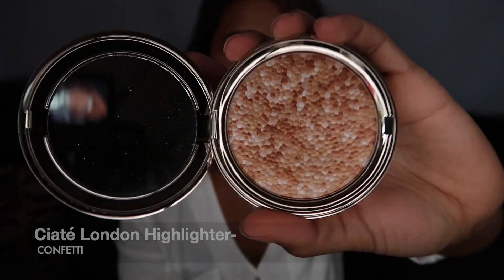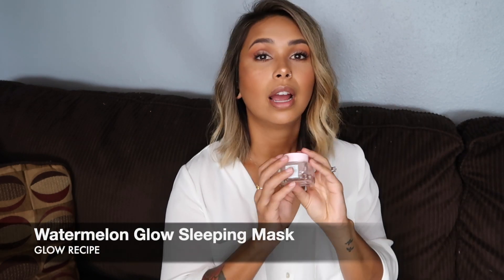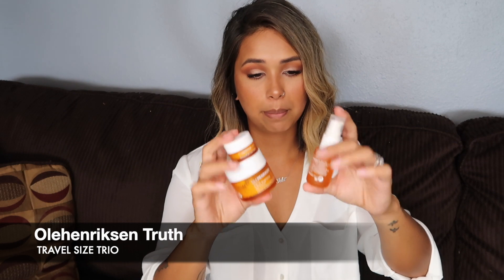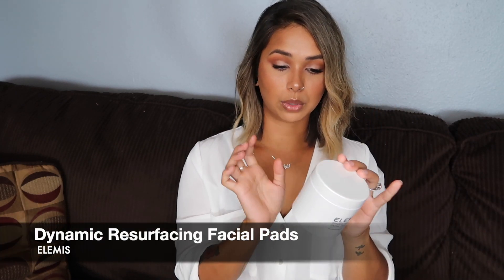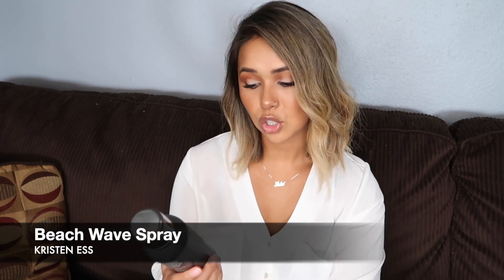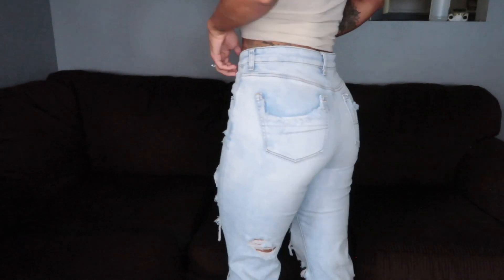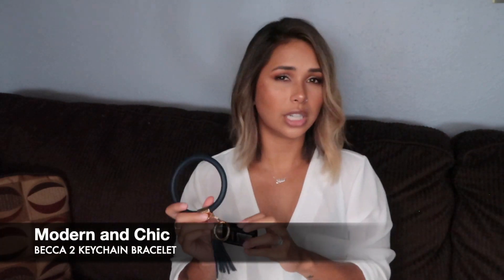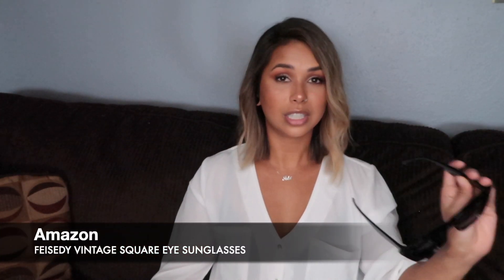FAVE PRODUCTS I'M CURRENTLY OBSESSED WITH I Olehenriksen, Buffbunny, The 'Iwa Company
PRODUCTS:
-Ciaté London Highlighter Confetti
-Morphe Concealers: C2.25, C3.55, C5.15
-Morphe Color Pencil Coconut
-Olehenriksen Truth (travel size): C-Rush Brightening Gel Crème, Truth Serum & Banana Bright Eye Crème
-Elemis Dynamic Resurfacing Facial Pads
-Kristen Ess Beach Wave Spray
-Buffbunny Collection Glute bands
-Hydro Jug
-The 'Iwa Company: The Kaila 7/8 Leggings
-American Eagle Mom Jeans
-Modern and Chic Becca 2 Keychain Bracelet
-Amazon Feisedy Vintage Square eye Sunglasses

xoxox isla